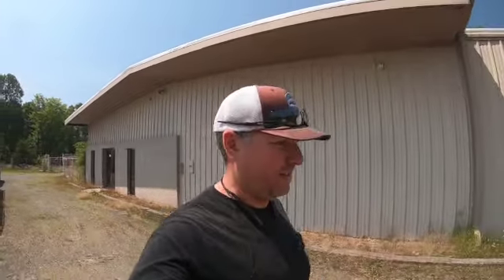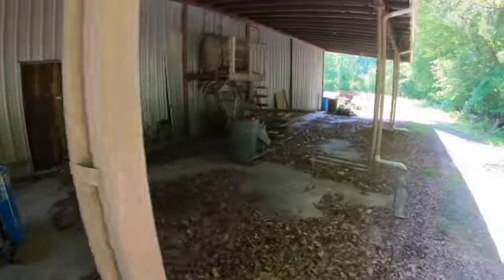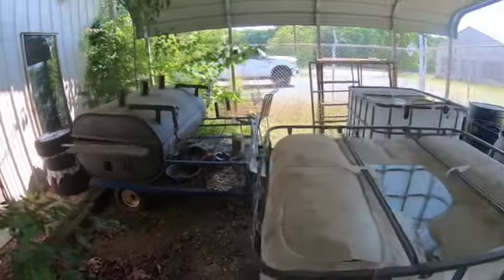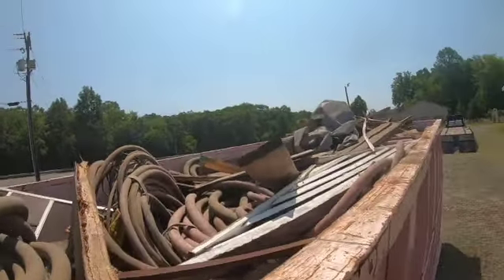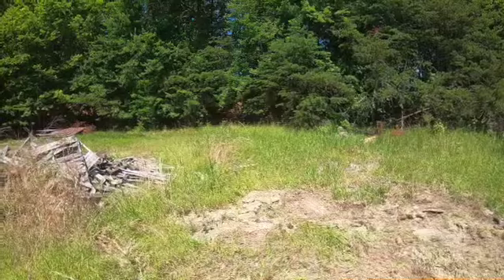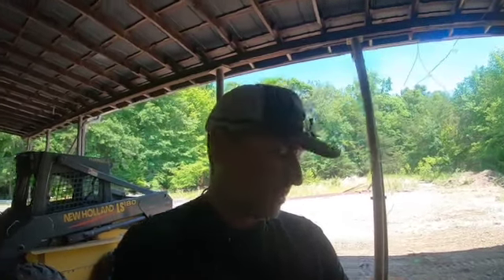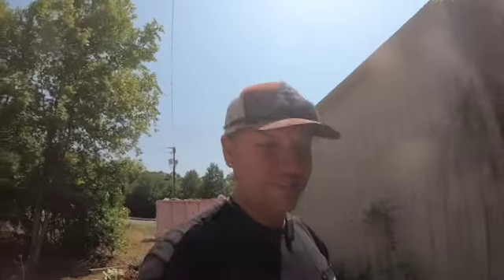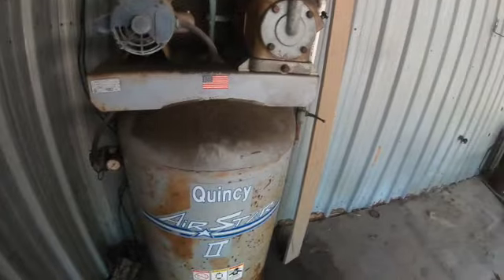NEW SHOP!!!! Here we GROW!!!!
10 months in the making we finally have a much needed new shop and lots more space.. Come along as we have plenty of work to do in order to start moving equipment in from our current shop.  Along with renovating and cleaning up this mess we have lots of work to continue getting out the door for our customers..  We'll go from 1400 sq ft of working space to well over 6000 sq ft and room to grow..